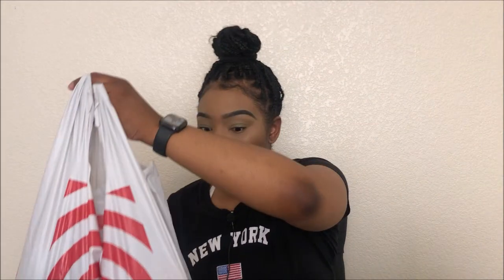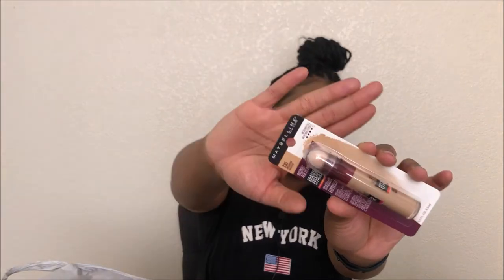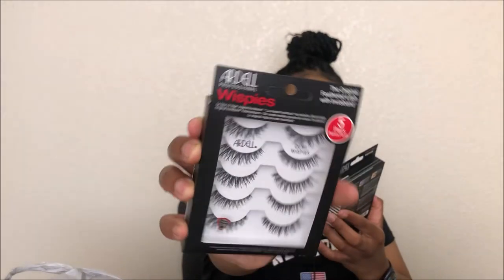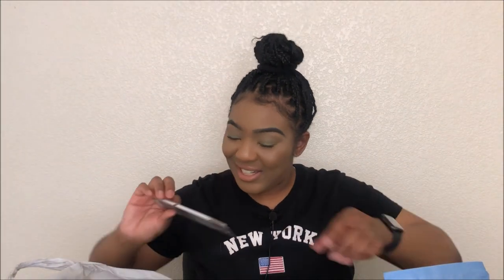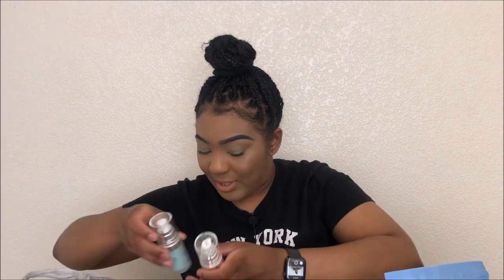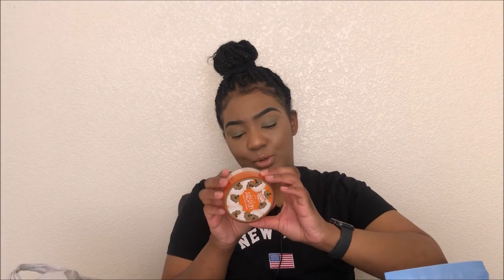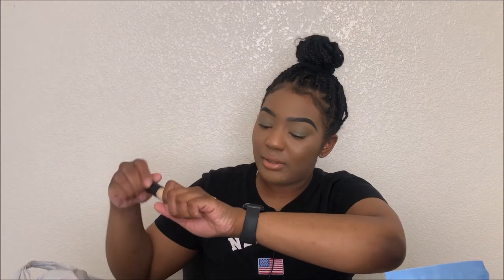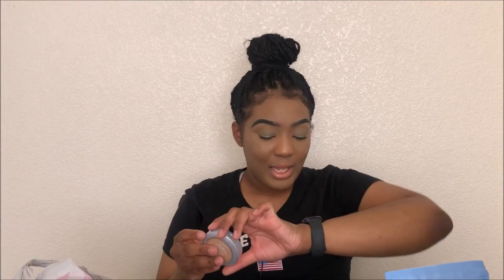target makeup haul trying new things.... 💁 || LanaMor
If you seen anything you liked?? Here are the links 😉
e.l.f Flawless Face Brushes

Maybelline Instant Age Eraser

Ardell Eyelash Demi Wispies Black - 5ct

Ardell Eyelash Wispies Black- 5ct

Neutrogena Cleansing Facial Wipes Individually Wrapped - 20ct

Maybelline Great Lash BIG Mascara (Blackest Bls

Maybelline Eye Studio Master Precise Skinny Eyeliner

e.l.f. Instant Lift Eyebrow Pencil

e.l.f. Blending Sponge Duo

e.l.f. Complexion Sponge Trio

Maybelline Volum' Express The Falsies Mascara

L'Oreal Paris Telescopic Original Mascara

e.l.f. Poreless Face Primer On the Go

e.l.f. Hydrating Face Primer Small

Nyx Setting Sprays
(Dewy Finish)
(Radiant Finish)

Duo Adhesive Quick Set Lash Adhesive Clear

L'Oreal Paris True Match Super-Blendable Makeup

L'Oreal Paris True Match Makeup Super Bendable Makeup Foundation